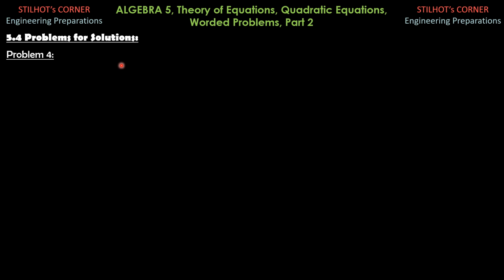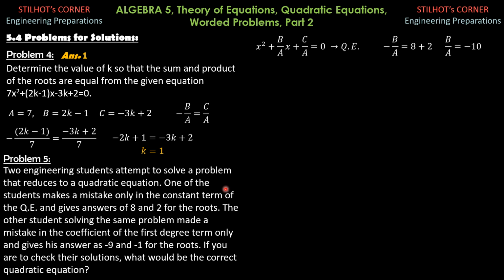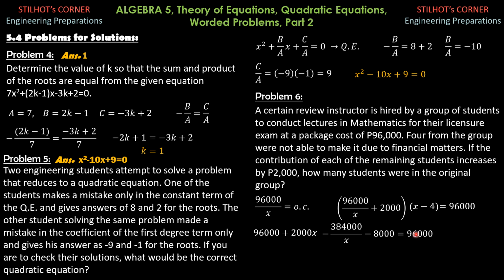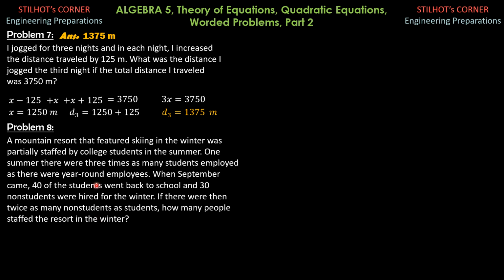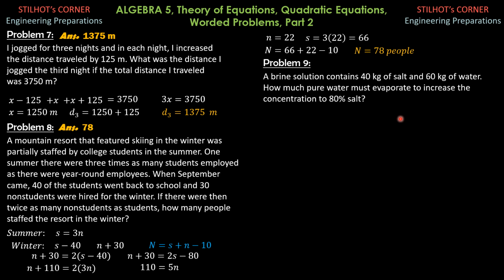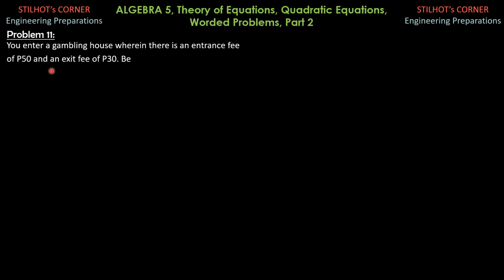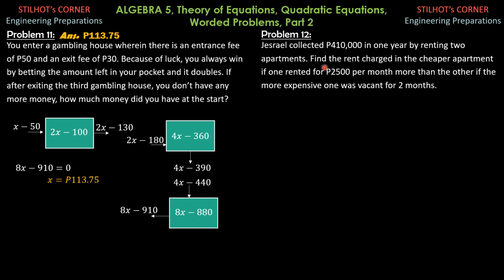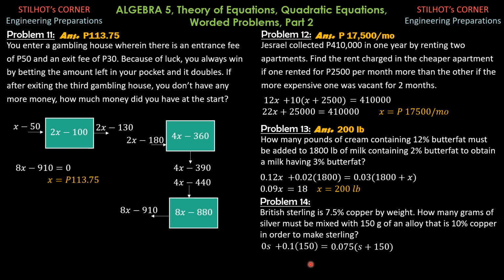ALGEBRA 5, Part 2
This is a lecture video in Algebra covering topics on Theory of Equations, Quadratic Equations, Worded Problems like Number Relations, Mixture Problems, Investment and Money Problems which could be materials for the students specially those who are currently reviewing for their respective engineering licensure exams. Also included are 20 sample problems.